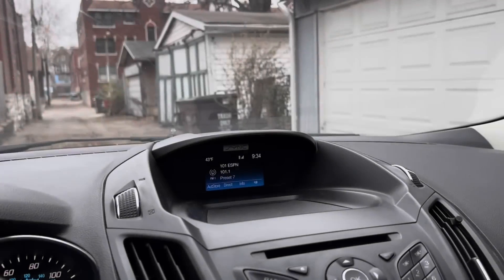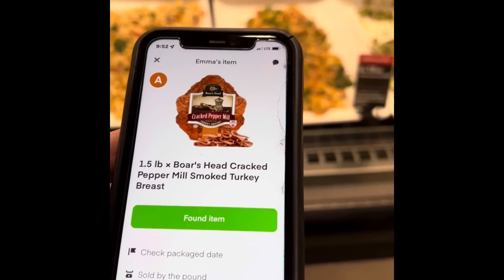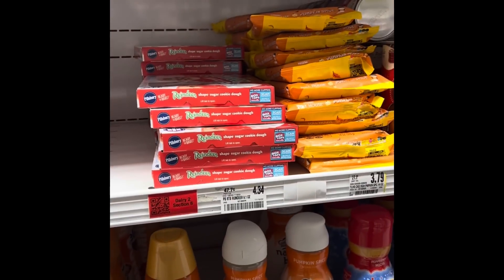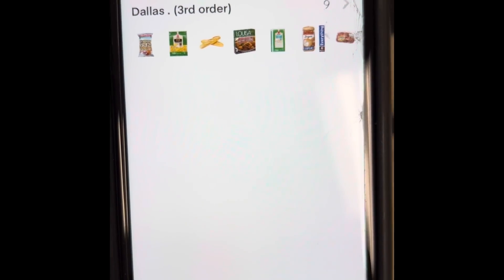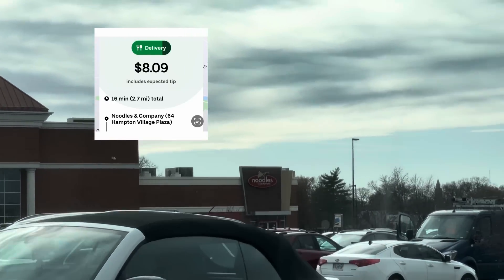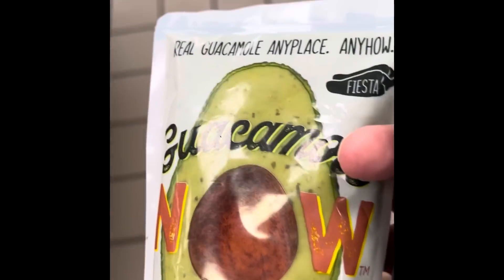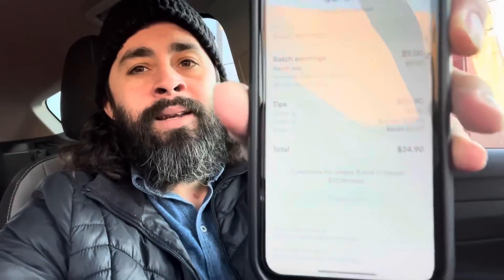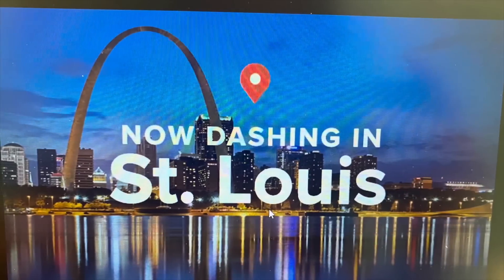Instacart Crashed & So Did I…Chasing $300 Today 💪🏼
Today Started off Great! Then we ran into some Trouble…
Doing Instacart and Uber All Day!

The Highs and Lows of Gig Life

Bet on you, Set Goals, one day at a Time

Positive Vibes

Cheers 🍻